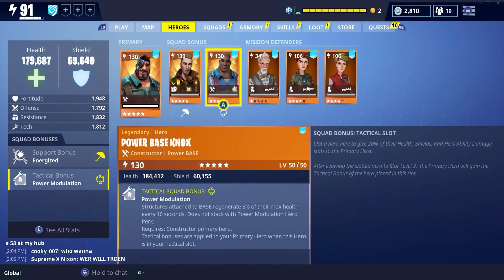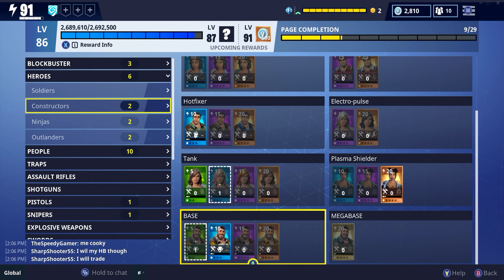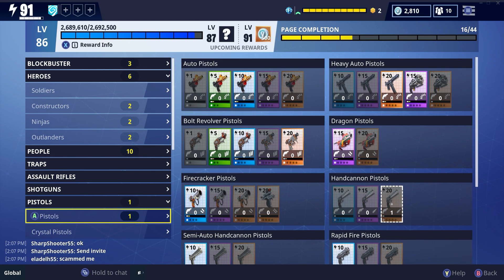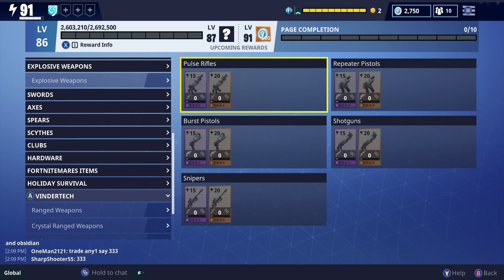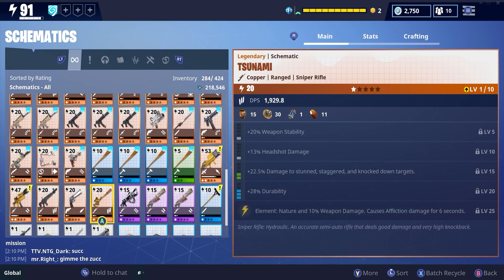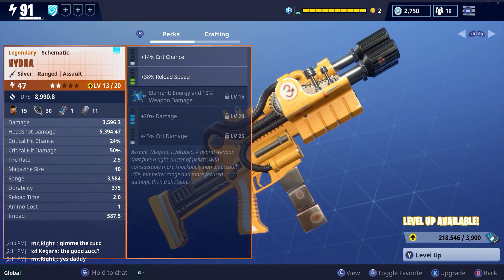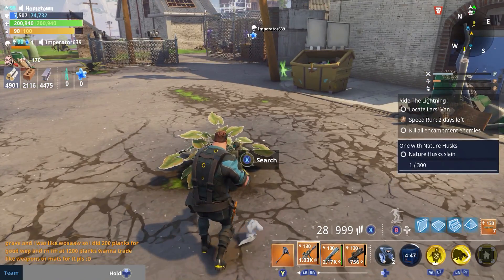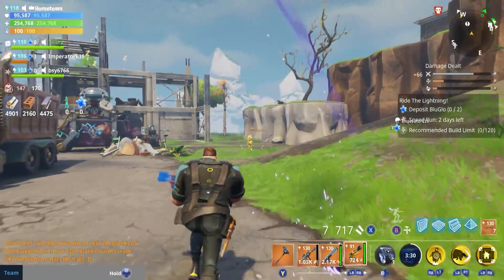I GOT MY HYDRA BACK! Collection Book UNSLOTTING! | Fortnite Save The World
A vote deciding my next big project video, every vote counts!

READ THE RULES! this Discord is NOT for trading or taxis.
Simply an easy way for us to chat! (Though there are rooms in my discord to help you find people to team up with for stormchests and missions.)

In this video... we have the 4.5 UPDATE! We can now research ANY HERO WE WANT! INCLUDING MYTHICS! you can recruit them for a one time payment of Flux and Training manuals, you can also research weapons and traps! NOW we can also TAKE ITEMS OUT OF THE COLLECTION BOOK! Something A LOT of YOU have been waiting for!

Trading & Team finding links

Here are the new updated links for the groups both Facebook and discord.

Please be respectful to the staff and the community. I do not own this group I have only recommended it so please do not message me with your problems, please message the staff.

Peace ~~~ Aidan